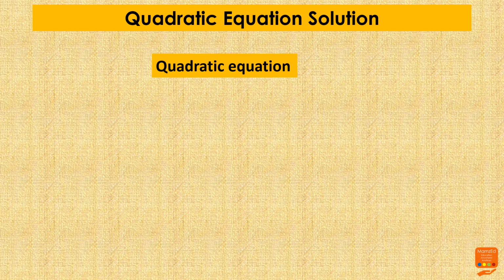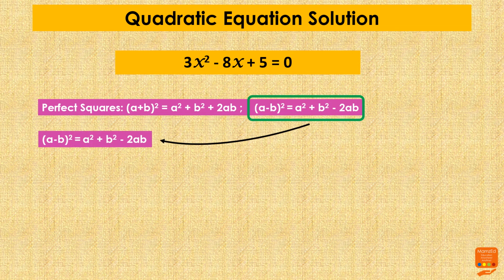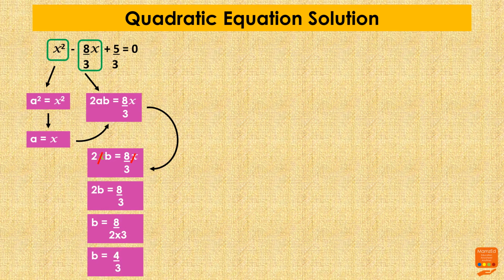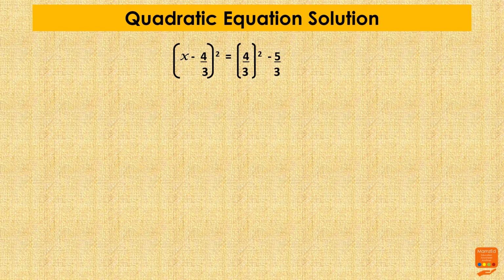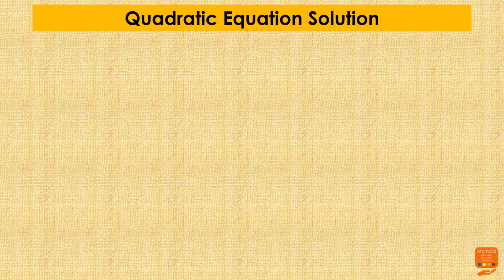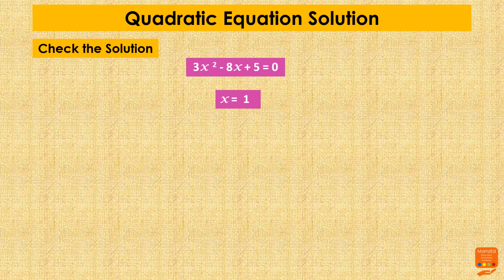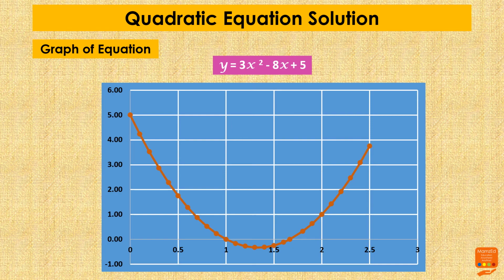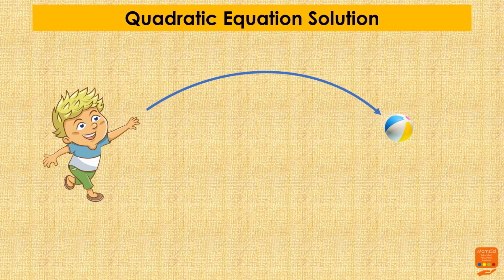Quadratic Equation Solution by Completing Square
Hi All, this is a short video discussing the meaning of quadratic equation, its solution using completing its square, checking the solution and plotting it to see the solution.